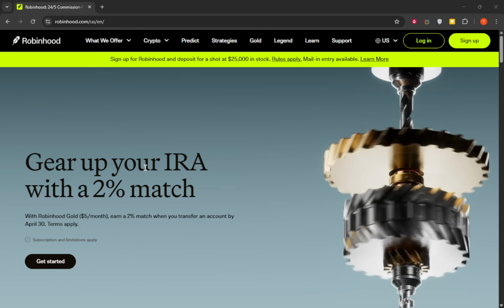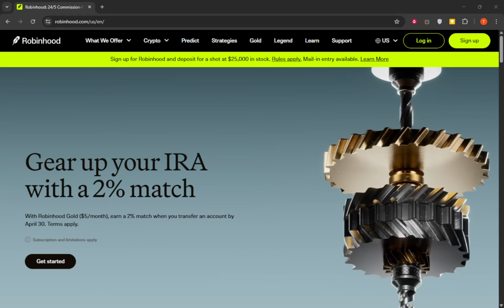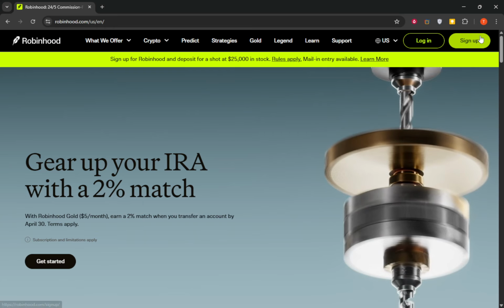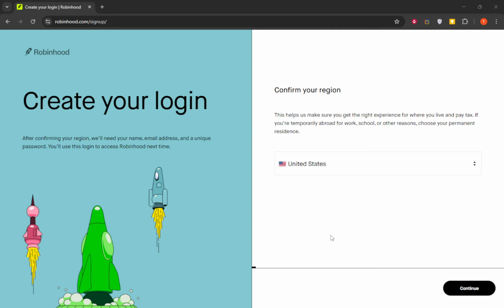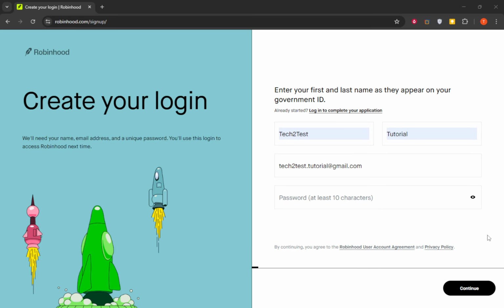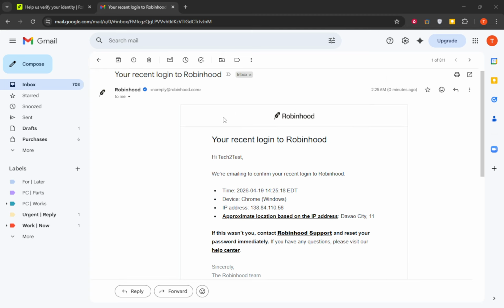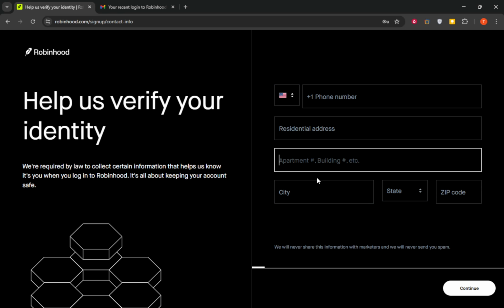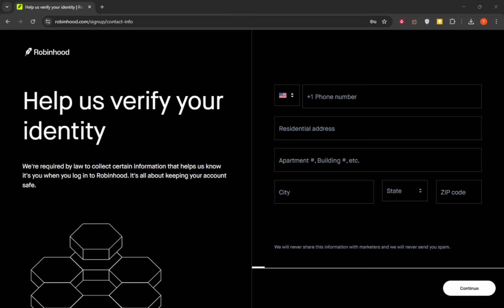How to Create a Robinhood Account [2026 Full Guide]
How to Create a Robinhood Account

In this video, we show you exactly how to create a Robinhood account to start your journey into commission-free investing. We explore the essential eligibility requirements and identify the necessary identification documents you must have ready to ensure a smooth application process.

Establishing a brokerage profile is the first step toward building a diversified investment portfolio and gaining access to global financial markets. By completing the registration parameters, we secure a platform for managing assets, from stocks to exchange-traded funds, while ensuring your account meets all regulatory and security compliance standards for modern digital trading.

Technical Specs:
Software: Robinhood; Feature: Account Settings & Registration.